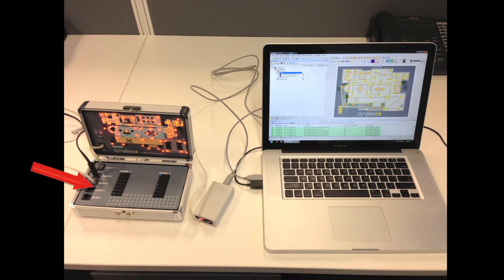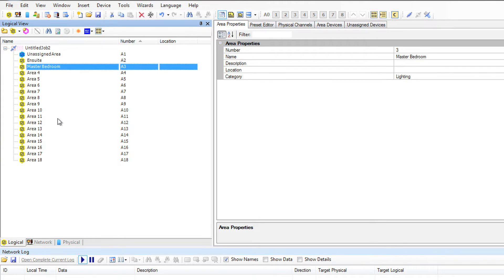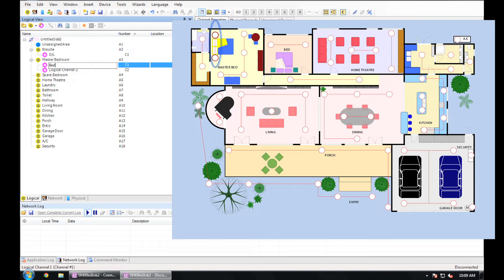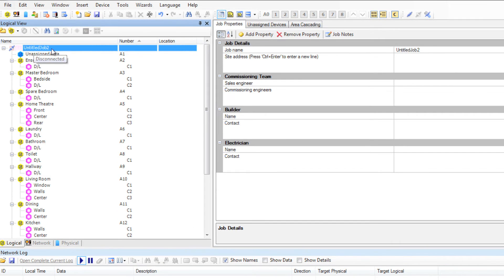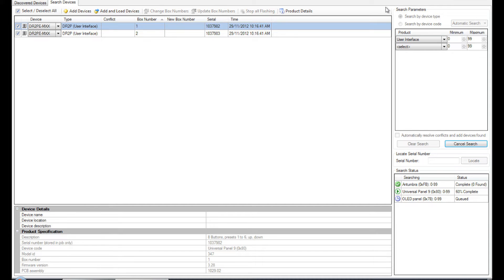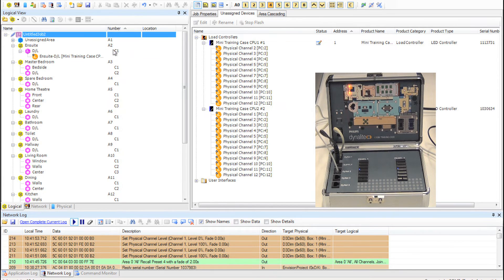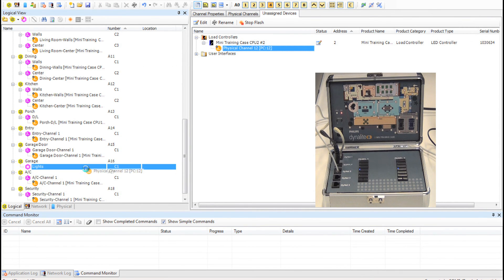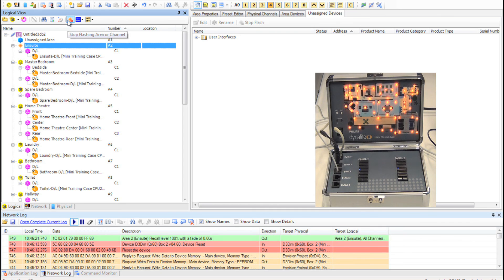EnvisionProject/System Builder - Non Graphical Commissioning